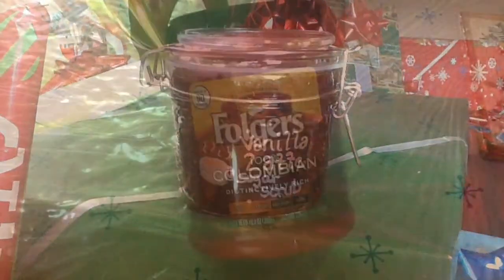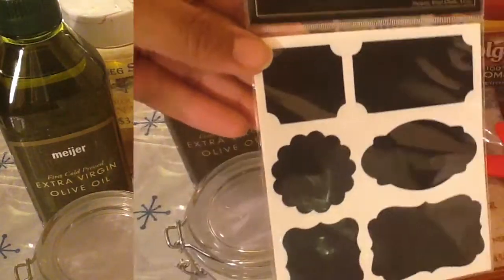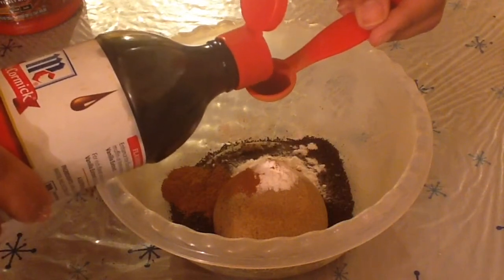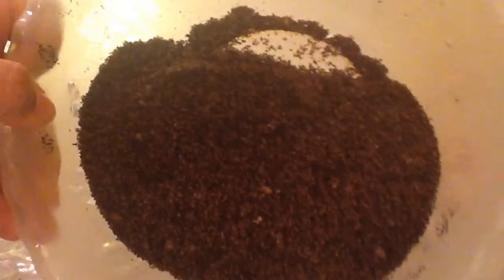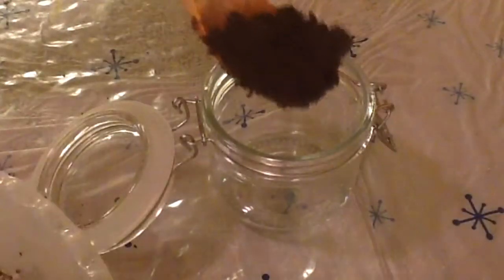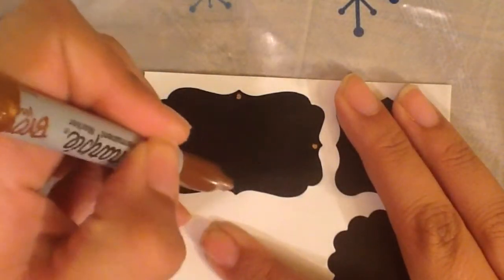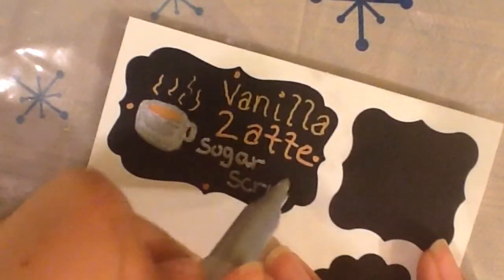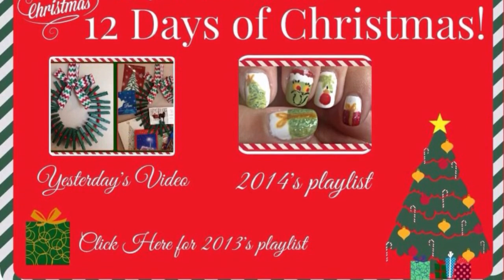Vanilla Latte Sugar Scrub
On the 7th day of Christmas…. We make a Sugar Scrub for the Coffee Lover!

You will need:
Coffee – ½ cup
Olive oil – I used about ½ cup
Container for your scrub
Label and other things to decorate your container